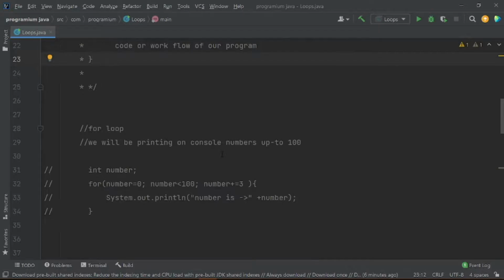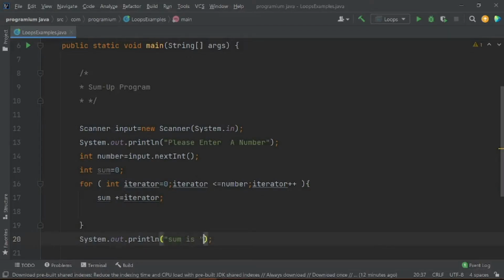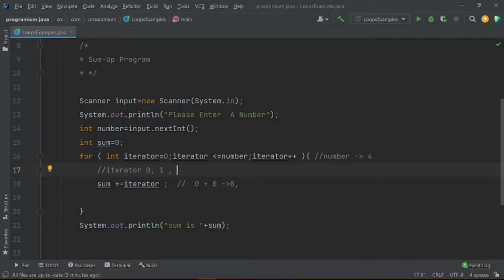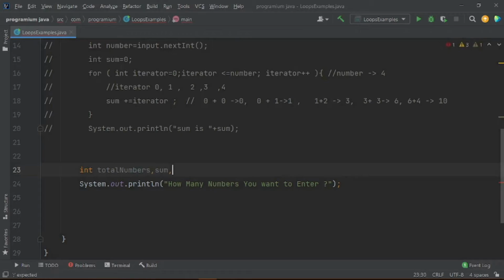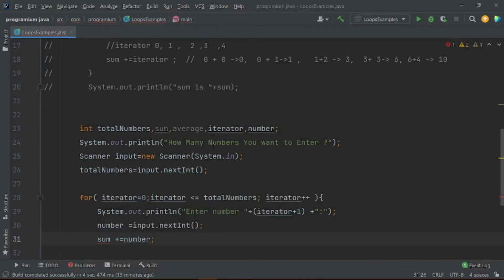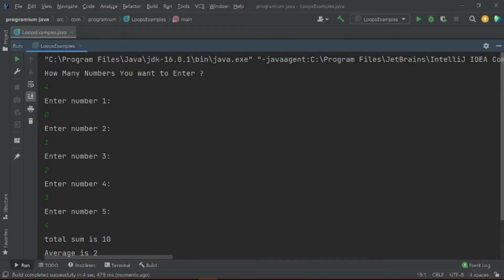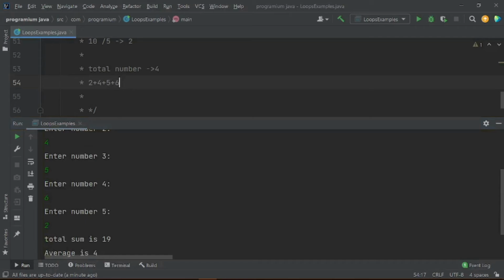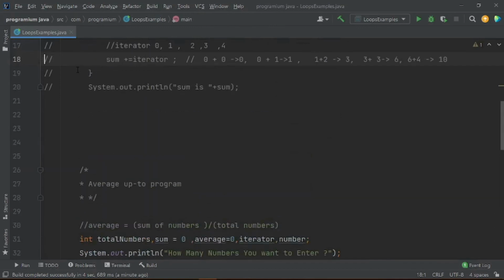Practice video: Sum-Up program, Average Program in Java [ Java video number 13 ]